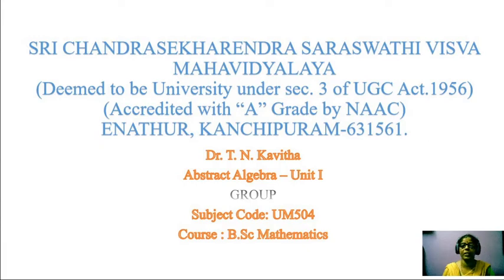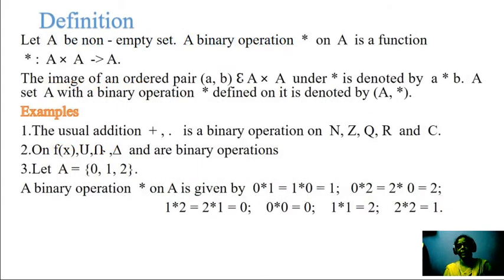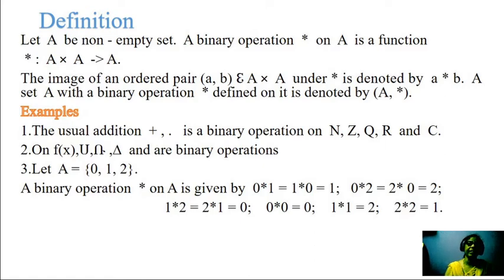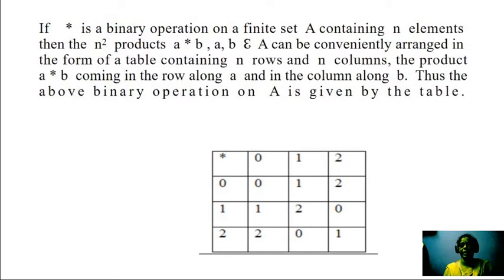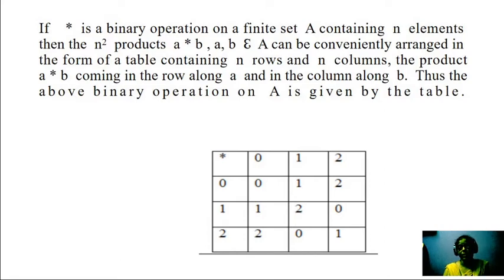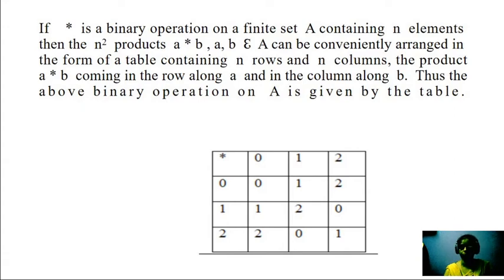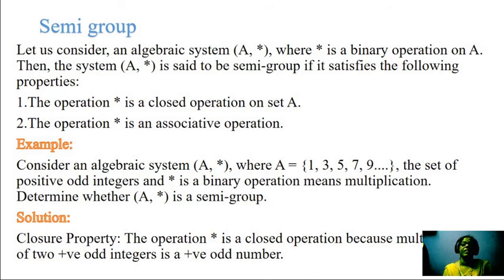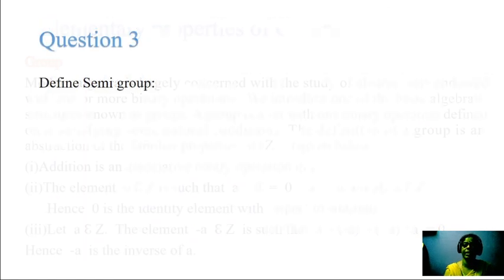Module 1-UG- Abstract Algebra - Groups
THIS LECTURE JUST INTRODUCED THE GROUPS IN ABSTRACT ALGEBRA AND ITS BASICS